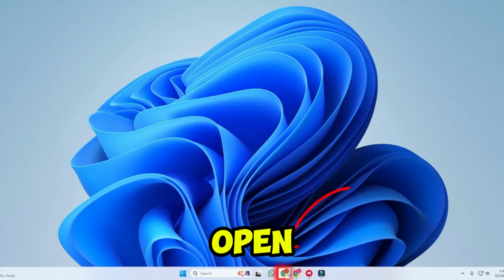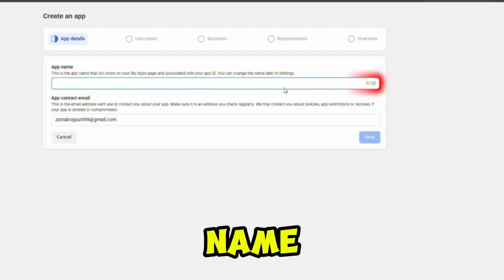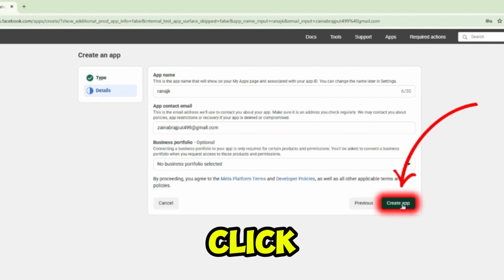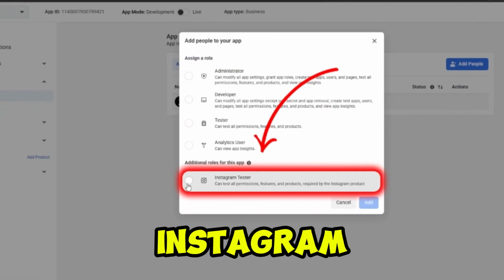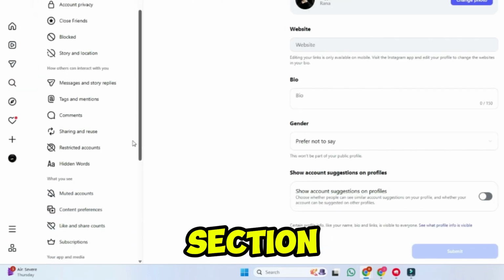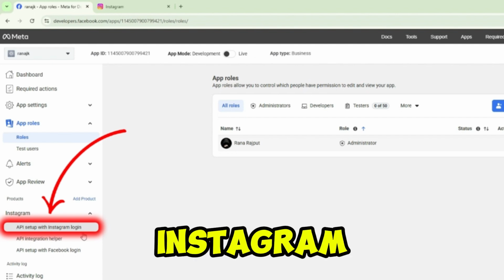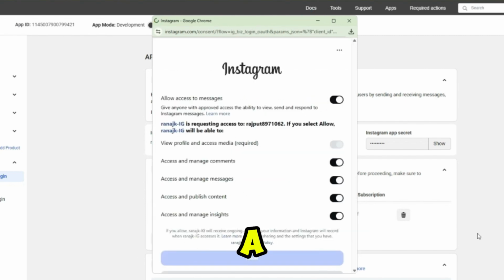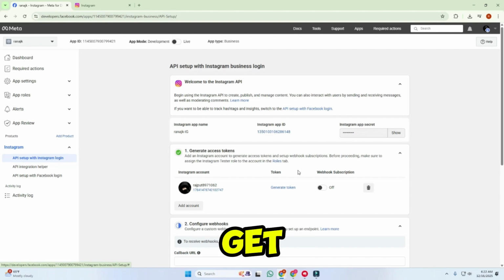How To Get Instagram API Key | Quick & Easy Method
How To Get Instagram API Key (Access Token)

In this video, you will learn how to get Instagram API key and generate an Instagram access token step by step. This complete Instagram API tutorial  explains how to create an Instagram developer account, connect it with Facebook Developer, and get your Instagram API access token for apps, websites, automation tools, and integrations.

If you are looking for how to get Instagram API access token, Instagram Graph API, or Instagram API for developers, this guide will help you understand the full process clearly. This tutorial is perfect for beginners who want to use Instagram API keys for analytics, posting, or third-party tools.

1. How to get Instagram API key step by step

2. How to create an Instagram developer account

3. How to generate an Instagram access token

4. How to use Facebook Developer platform for Instagram API

5. Difference between Instagram Basic Display API and Instagram Graph API

6. How to connect Instagram account to Facebook app

7. How to use Instagram API access token safely

8. Common errors while creating Instagram API key and how to fix them